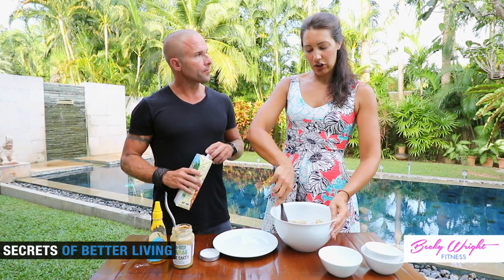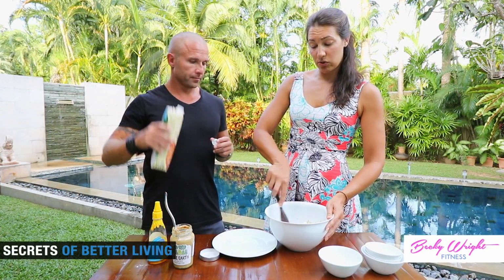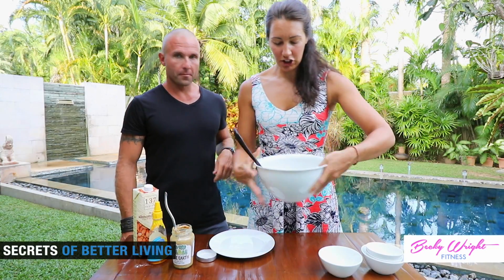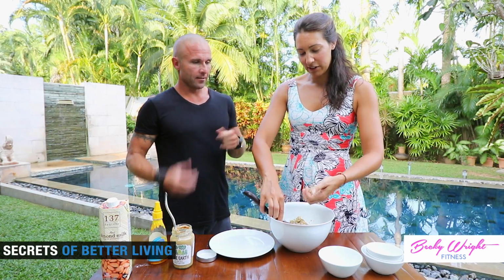Love Bombs - Healthy Snack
What better way to show your body some loving then with SUPER HEALTHY and DELICIOUS High Protein LOVE BOMBS.

The best thing about this recipe is that you can lovingly whip them up in just minutes, using all natural ingredients. It’s hands on so you know that there are no nasty artificial additives.

If you love Becky's Love Bombs (lol!) then we think you'll love some of her other recipes too - so check out her FREE 'Favourite Hot, Healthy & Happy Recipe' guide.